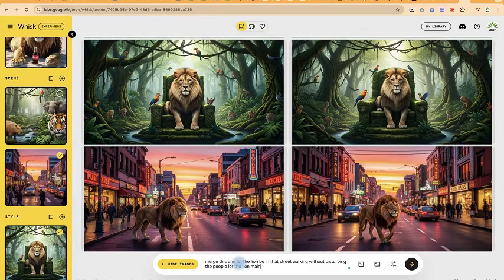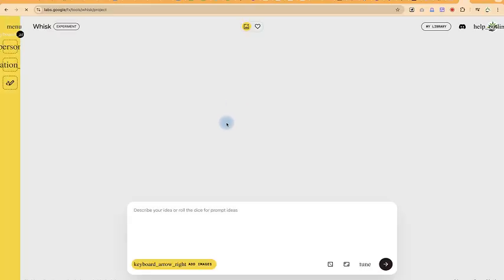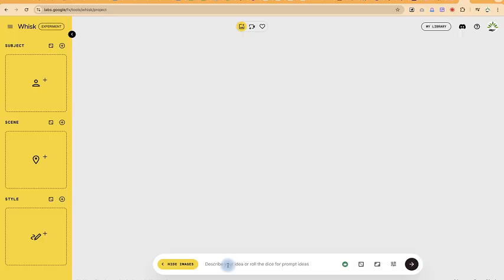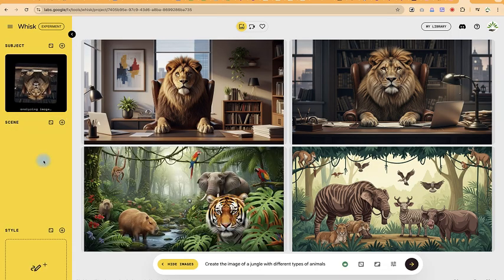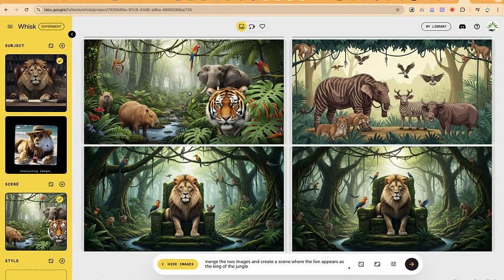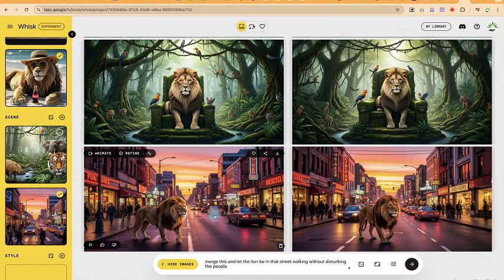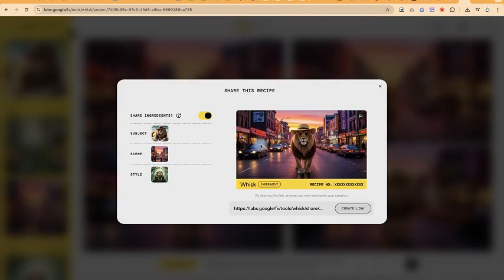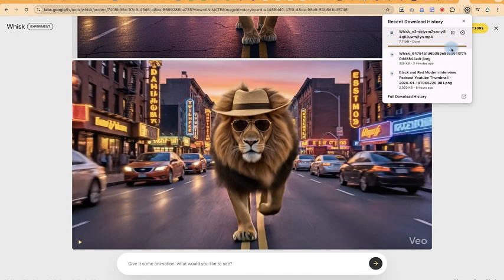Google Whisk AI Tutorial for Beginners | Create Animated Images Easily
In this video, you’ll learn how to use Google Whisk AI to create beautiful images and add animations step by step. Google Whisk AI makes it easy for beginners to turn simple text prompts into visually appealing images and animated visuals without any design or animation experience. This tutorial is perfect for content creators, students, educators, marketers, and anyone exploring AI creativity. You’ll see how to generate images, apply animations, and use the results for presentations, social media, and creative projects. By the end, you’ll understand how Google Whisk AI simplifies image and animation creation using AI.